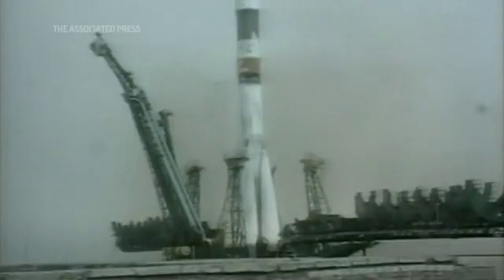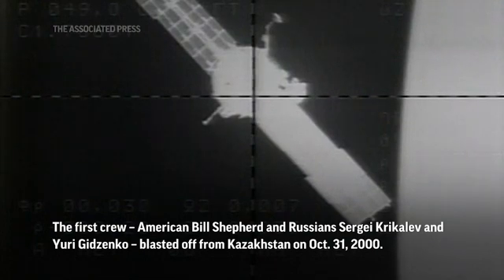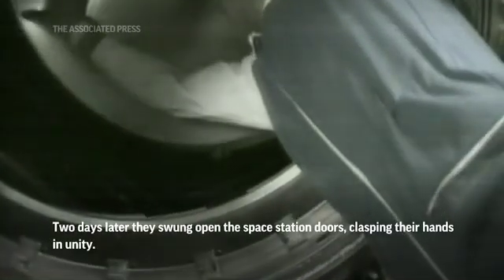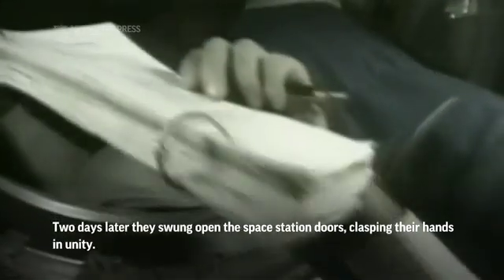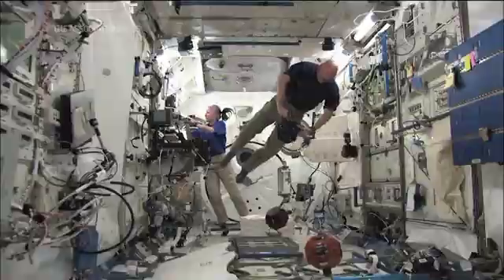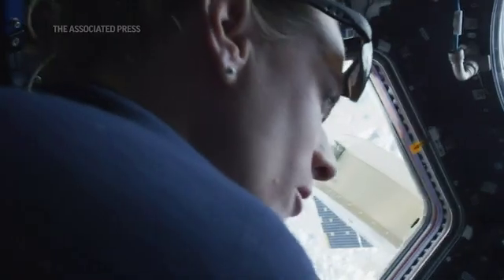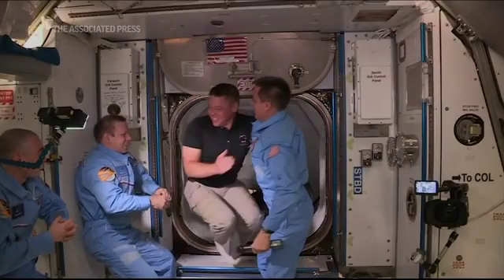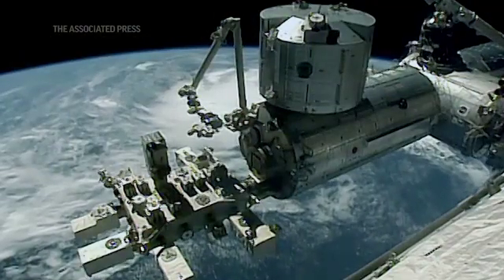NASA celebrates 20 years of people living in orbit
This weekend marks two decades of a steady stream of people living in orbit. The space station has since morphed into a complex that's almost as long as a football field, with eight miles of electrical wiring and three high-tech labs. (Oct. 30)